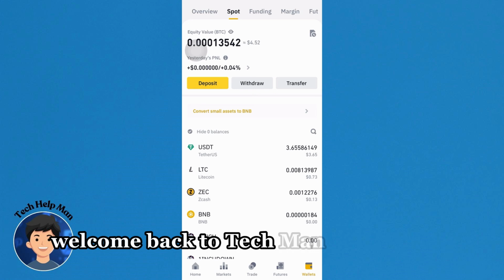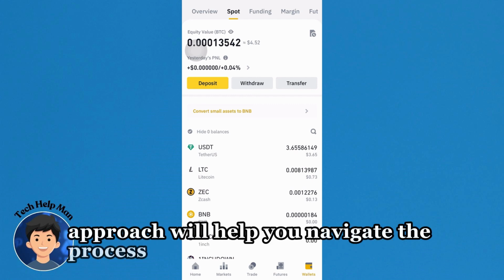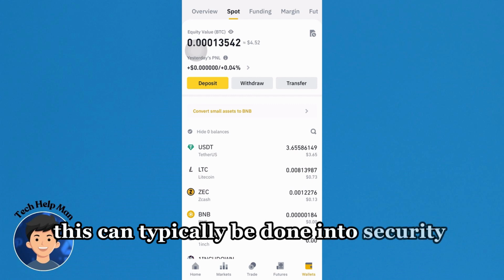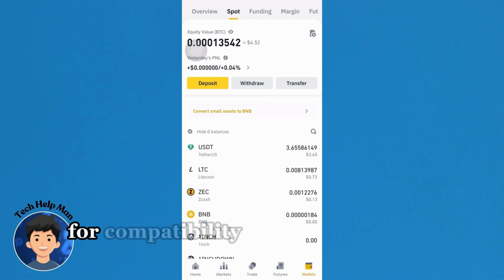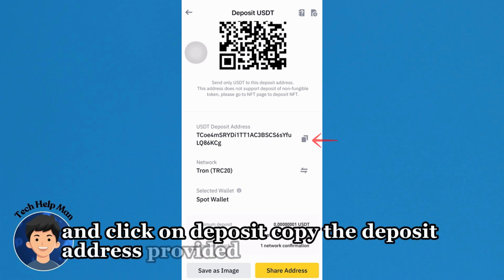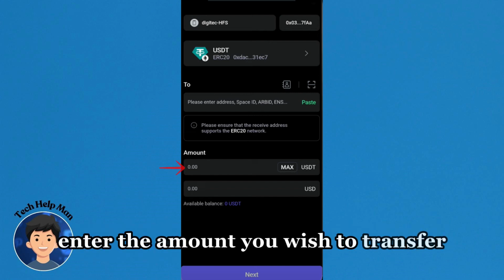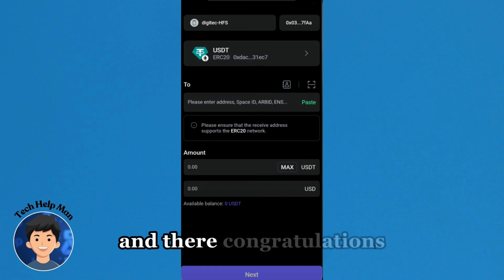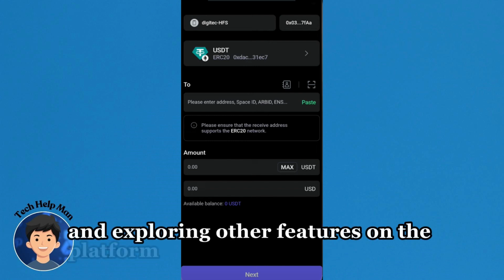✅ How to TRANSFER USDT FROM SAFEPAL TO BINANCE - FULL UPDATED GUIDE 🚀✨😱✅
Need help transferring your USDT from SafePal to Binance? You're in the right place! In this video, I’ll walk you through each step, ensuring a smooth and secure transfer. Whether you’re new to crypto or just looking to refresh your skills, this full guide has everything you need! 💰✅

👉 In this video, you’ll learn:

Step-by-step instructions to transfer USDT from SafePal to Binance.
Tips for reducing transfer fees and speeding up the process.
Important security precautions to keep your funds safe during the transfer.
Troubleshooting tips for common issues along the way.

Perfect for beginners and experienced users alike, this guide will help you manage your crypto with confidence! 🚀😱